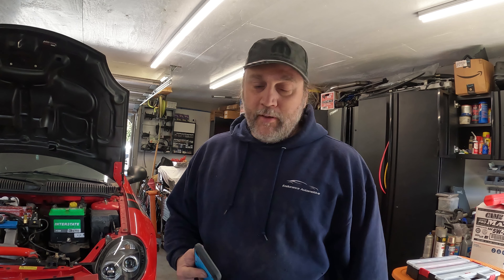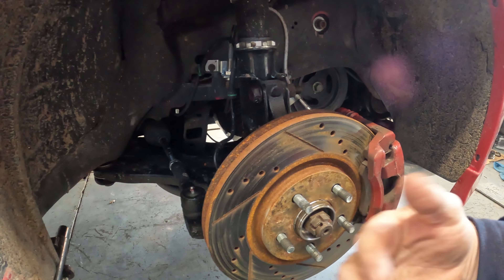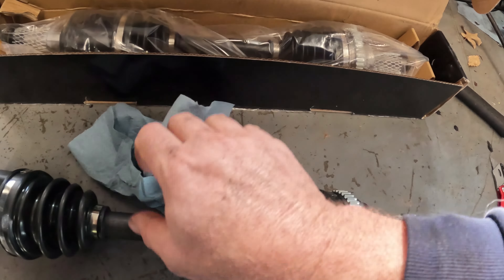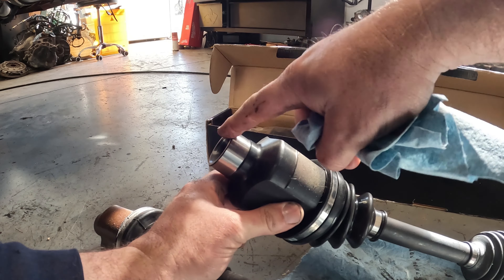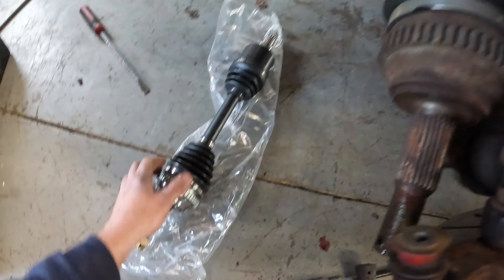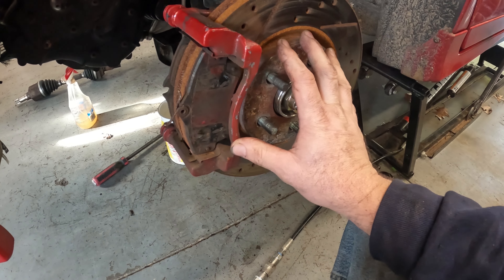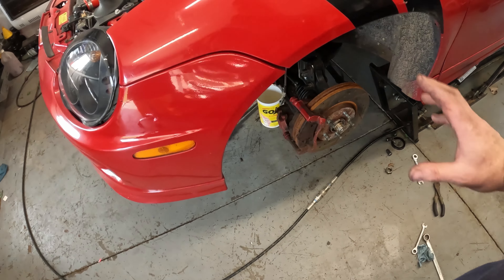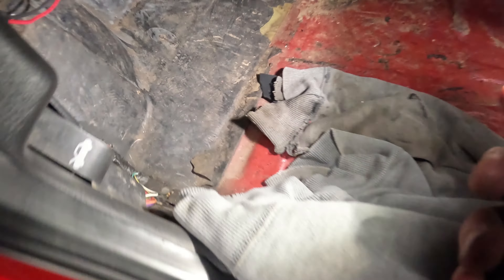RED SRT4 GETS INSANE SHAFTS INSTALLED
this red srt4 is back again well still here get some more upgrades figured we try out these axles so here is getting them installed also did some front brake pads too. and a much need clutch peddle push rod upgrade with a quick how to and a sneak peak at whats the next upgrade then its off to the dyno...